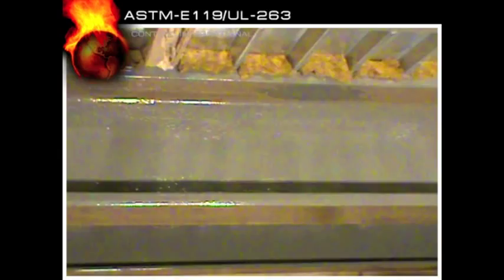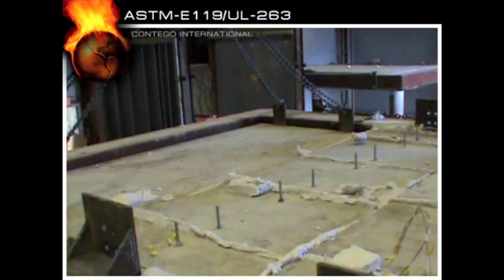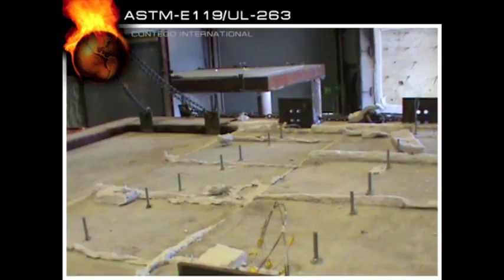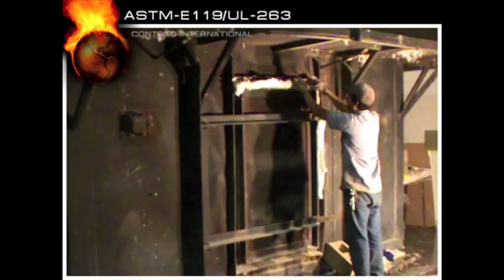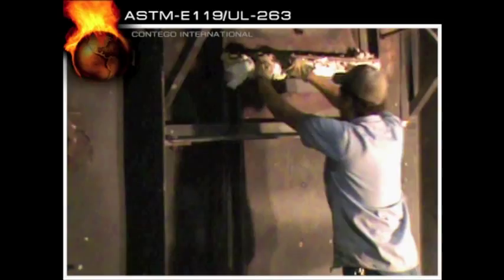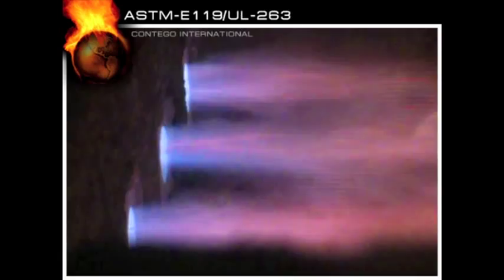ASTM-E119/UL-263: Full Scale Fire Resistance Test for Steel Beams and Metal Decking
Contego intumescent fire barrier test: E119/UL-263: Full Scale Fire Resistance Test for Steel Beams and Metal Decking with 4 inches of concrete.